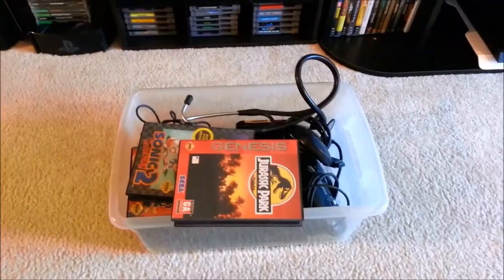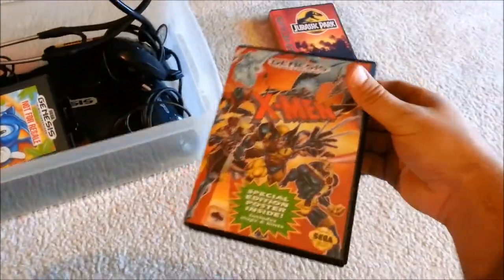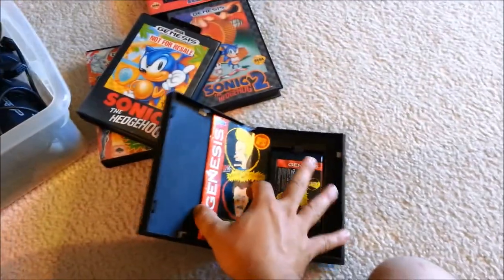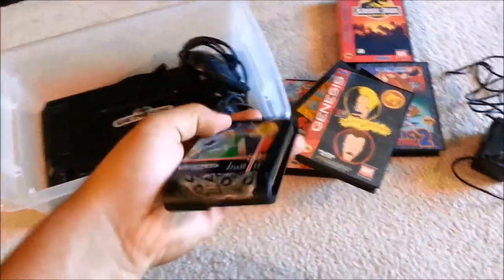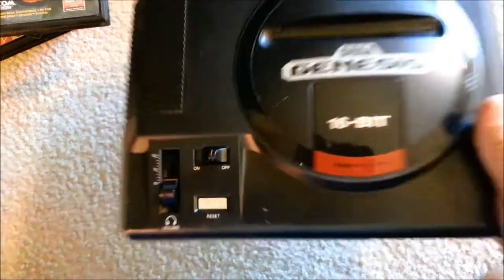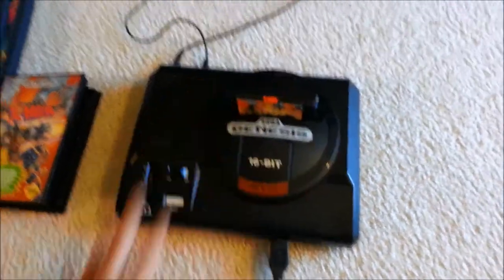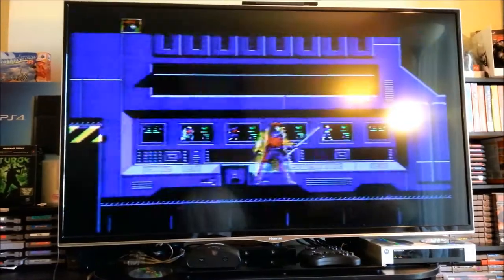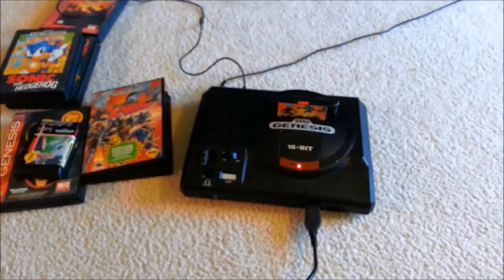Yard Sale Genesis Find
Hey guys in this video I stop by a
yard sale and find a pretty nice Sega Genesis bundle. I only paid $20 for all of it, so check out the video to see what was included.